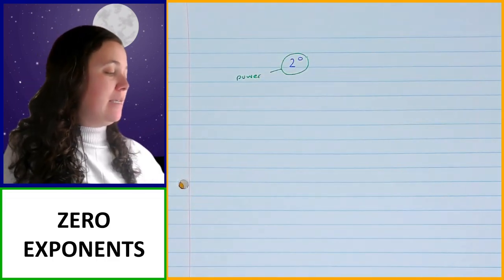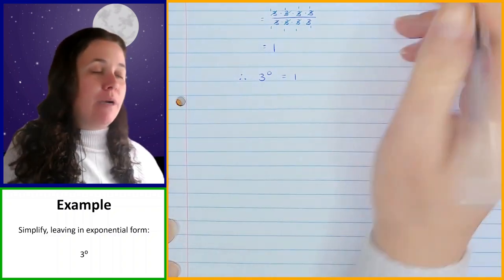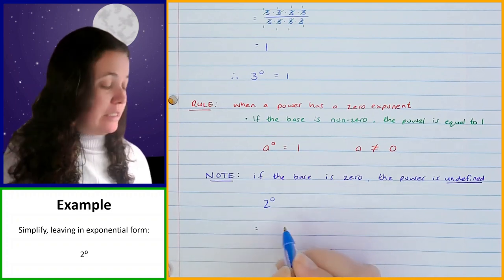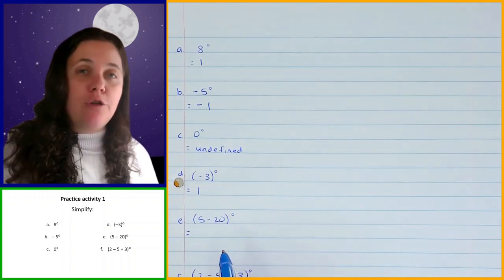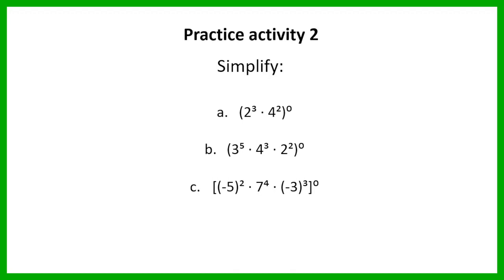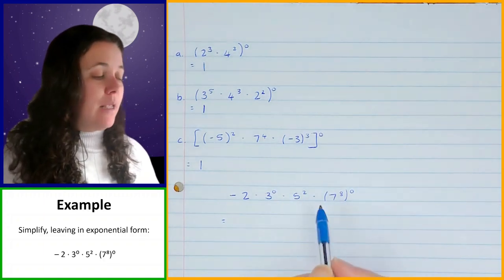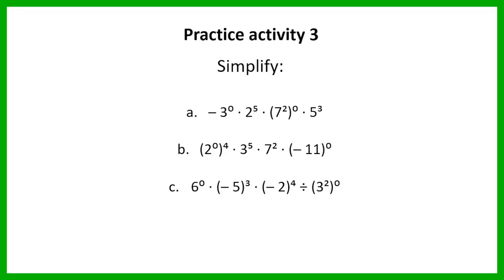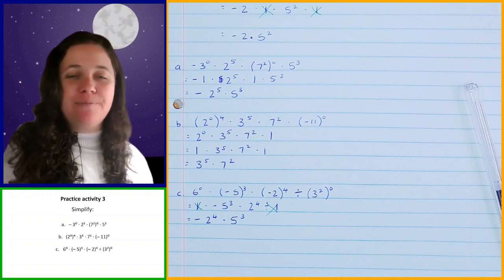Grade 8 Maths Term 1 Lesson 21 Power of Zero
In this video, we'll dive into Power of Zero, a fundamental part of the Grade 8 Mathematics curriculum (CAPS) under the Exponents topic. Here's a breakdown of what you can expect to learn:

✅ Zero exponents:
Learn about the notation for zero exponents.
Learn about what happens when a non-zero base has a zero exponent.
Derive the rule for raising a non-zero base to the power of zero.

✅ Using the rule:
Learn how to use the rule for raising a non-zero base to the power of zero.

Join me in this educational journey as we unlock the mysteries of Power of Zero. Happy learning! 📖🎓📊